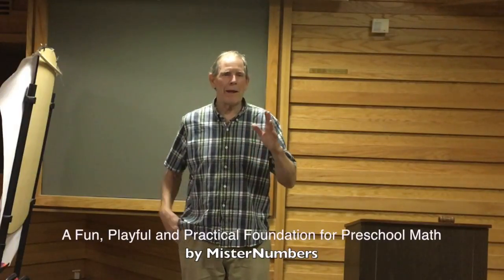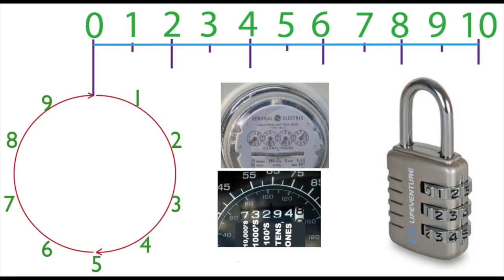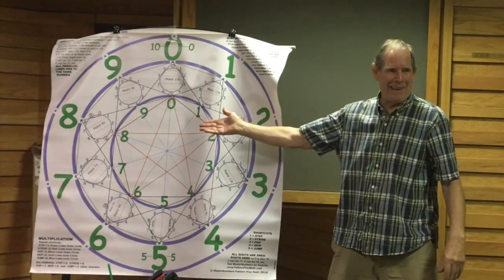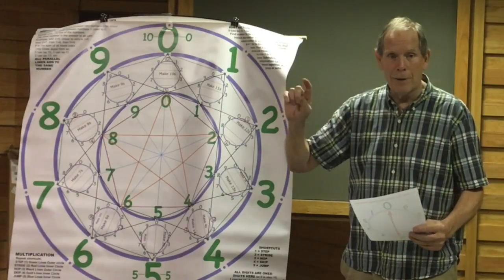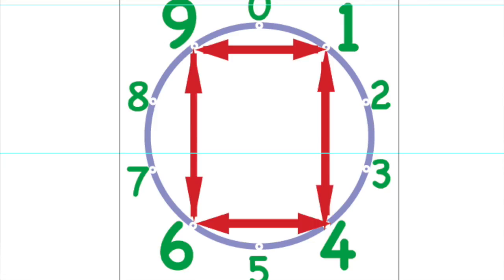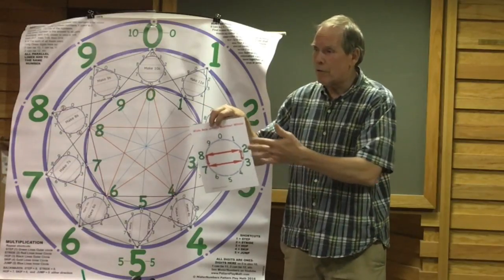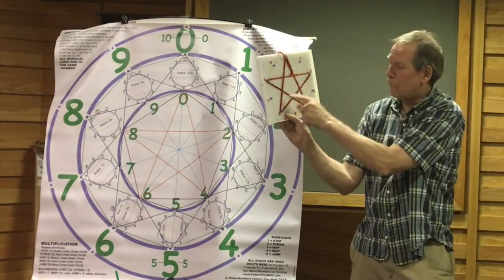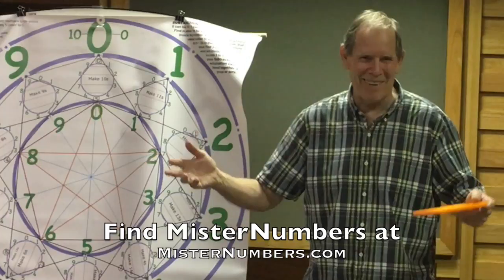Fun Ways That Preschoolers Like and Learn Math with Movement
Preschoolers Liking and Learning Math by Misternumbers. It is so important for kids to learn and like math.
This approach uses a visual foundation that fits with Common Core standards and it is fun. And kids move. And kids SEE how simple math structure is. Just ten digits that go around a circle.
A huge help for little kids is Simple Number Language (SNL) which only uses 11 words to 100 (instead of 27, much of which are confusing and frustrating).
This also uses a Number Wheel which becomes a structure that helps kids with counting, addition, multiplication, and more.
This will be helpful for parents and teachers who want to give kids a good start in math without turning them off with worksheets and yuck feelings.